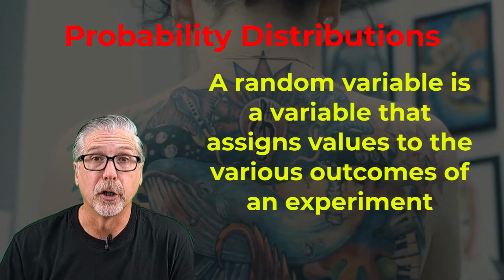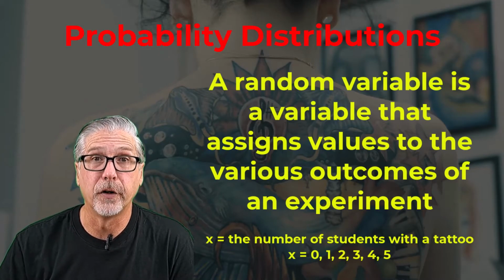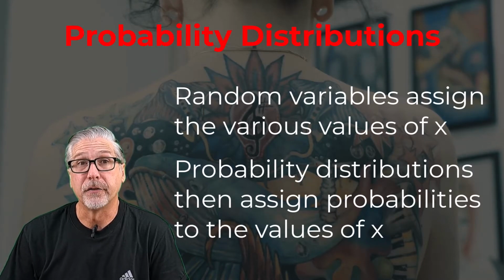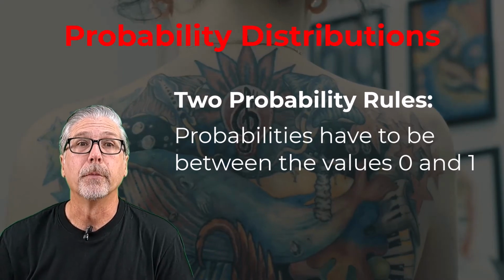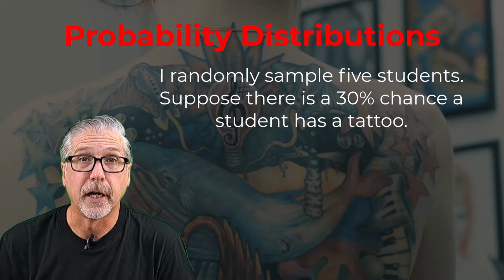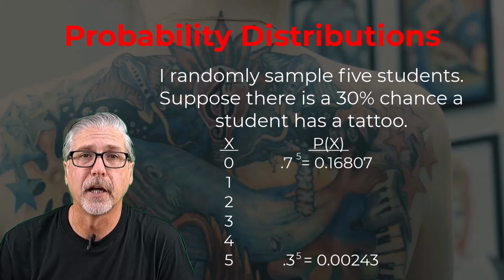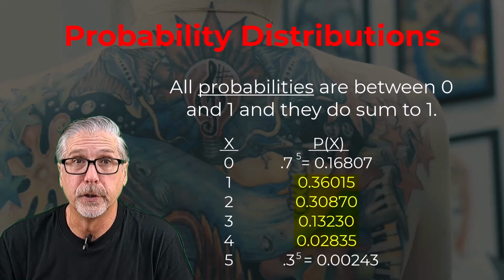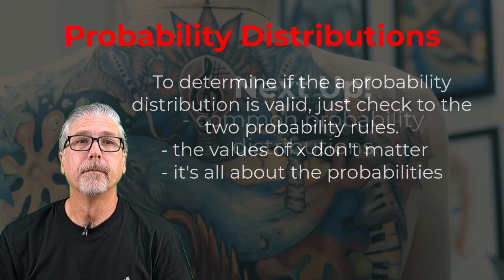What is a Probability Distribution?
In this video I introduce the concept of probability distributions. I look at the two rules a discrete probability distribution must follow. I also take a look at an easy example to demonstrate what one looks like.

Highlighted art courtesy of @Rachel Fine Art ​